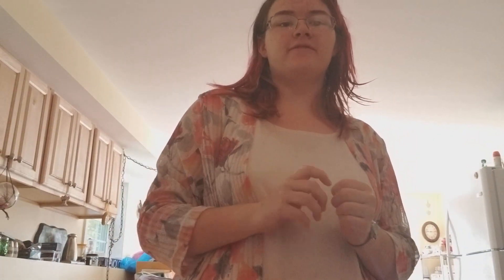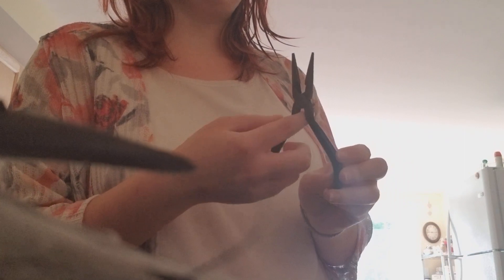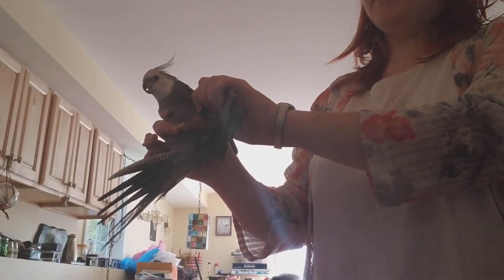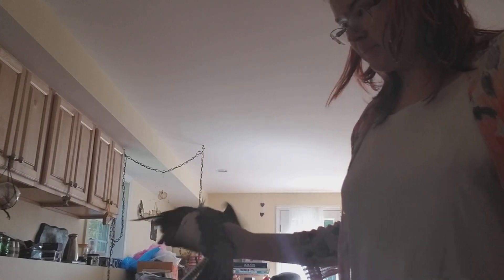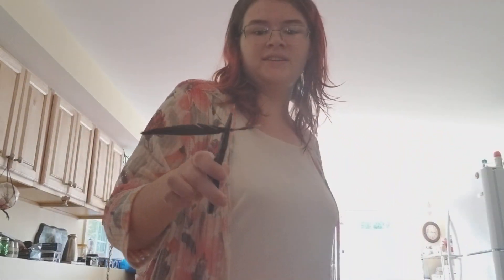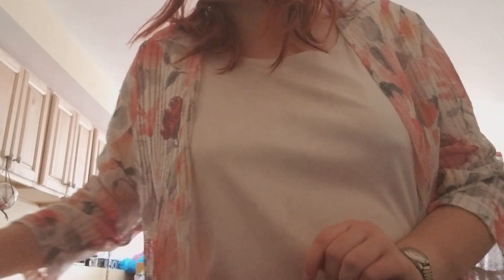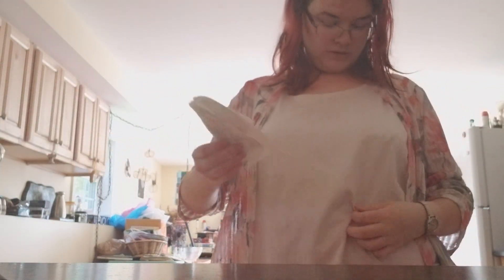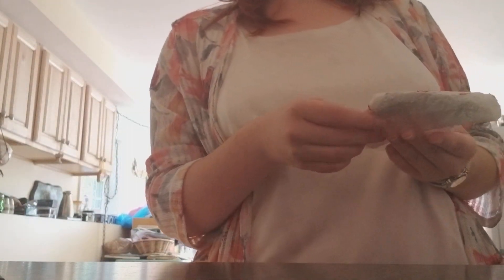How to pull a blood feather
No birds were harmed during the making of this video!

TO THOSE WHO DON'T KNOW!

He broke a blood feather, so it had to be pulled so the bleeding would stop and a new feather could grow. Yes it does hurt, but only for a second. It's like having a strand of your hair pulled out, or getting a vaccine. It only hurts for a second, and it does more good than harm. Just like a vaccine, it hurts, but it does help a lot in the long run.